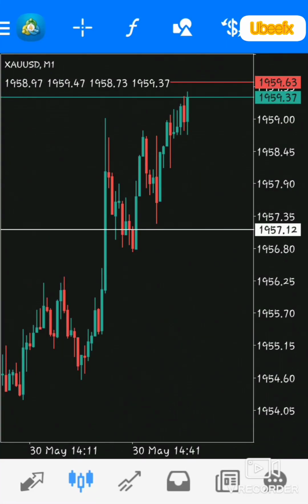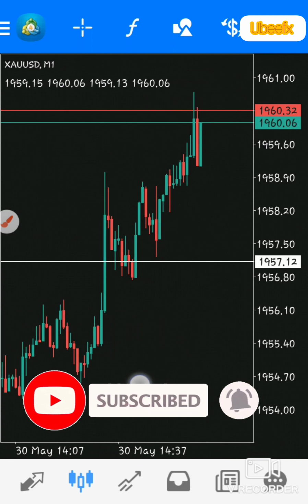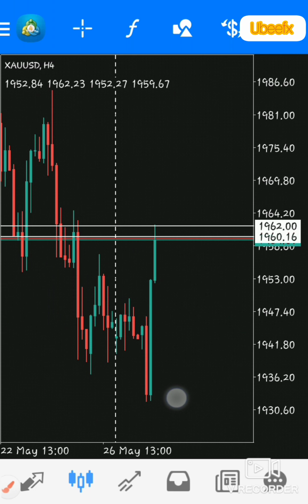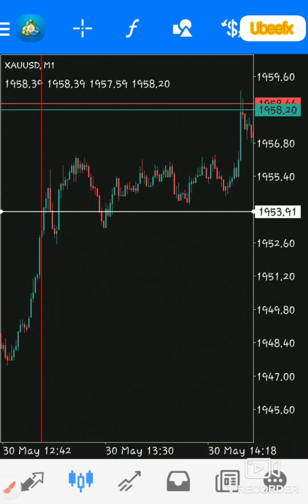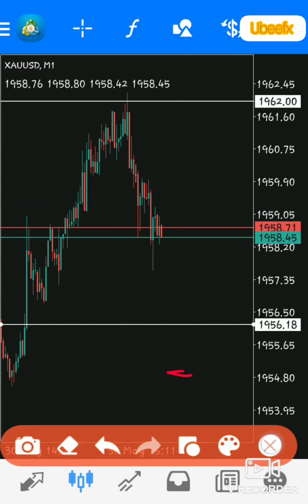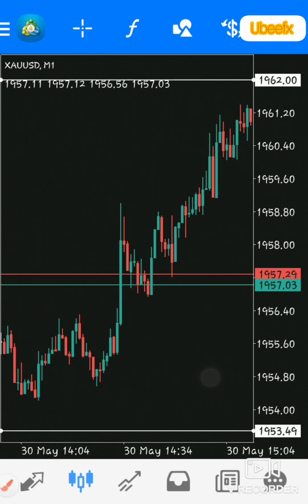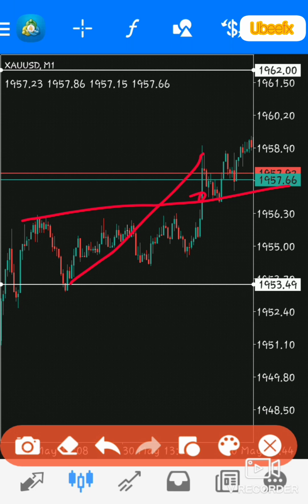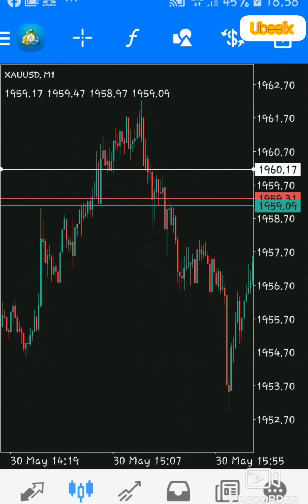June 4, 2023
In this video, we unveil the secrets of the highly profitable liquidity sweep forex strategy.

The liquidity sweep strategy is a powerful technique used by experienced traders to capitalize on temporary price inefficiencies and liquidity imbalances in the foreign exchange market. By carefully analyzing market conditions and identifying instances of heightened liquidity, skilled traders can exploit price discrepancies between currency pairs and trading venues.
In this comprehensive video, we walk you through the step-by-step process of implementing the liquidity sweep strategy.

For proper understanding don't skip any part of the video

Watch the video below to learn how I personally manage my trades.

GET A FUNDED FOREX ACCOUNT NOW.
I Use And Recommend These Prop Firms
With ZERO minimum trading days
🧨 consummate traders Get Funded Up to $600000

Blufx
No challenge get funded straight away
I Use These Brokers.

Octafx  with instant withdrawal
Join my free telegram VIP signals group
Get accurate signals on a daily basis
With Up to %98 accuracy